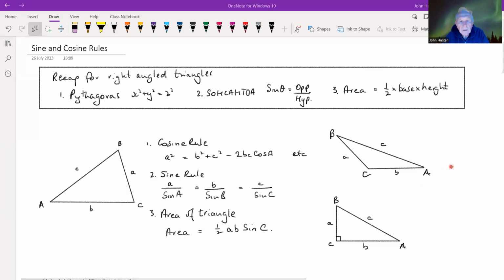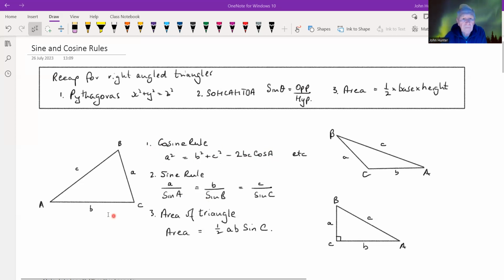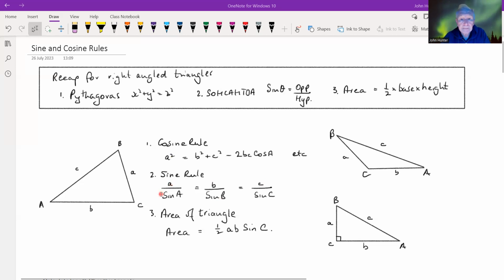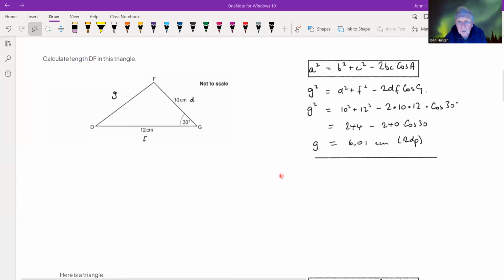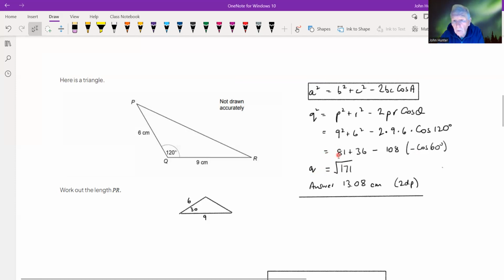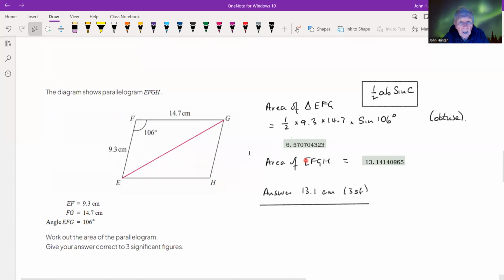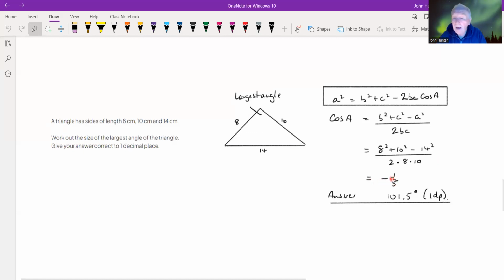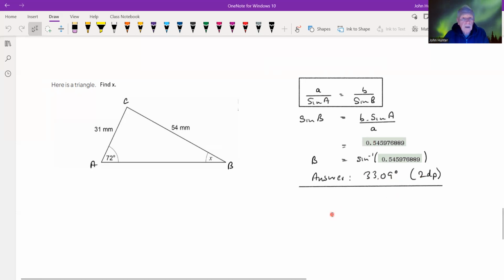Sine and cosine rules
Three useful formulae for non-right-angled triangles.